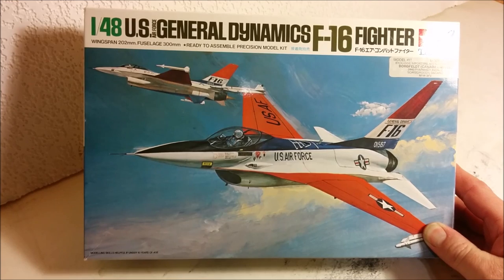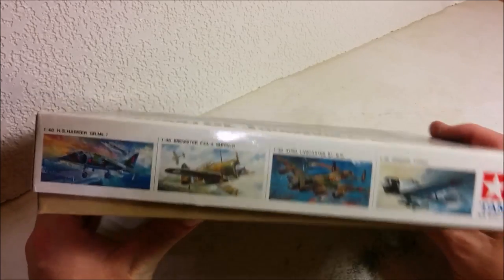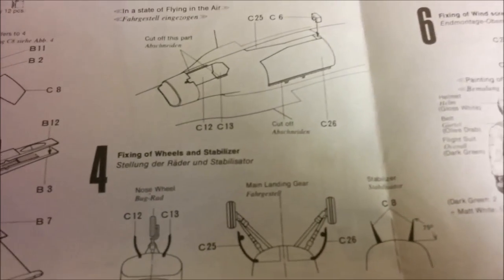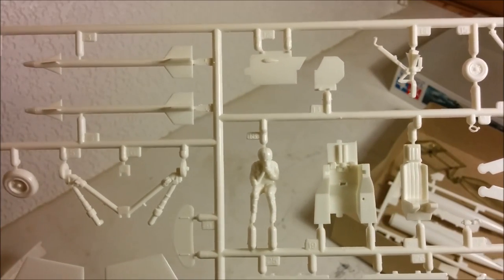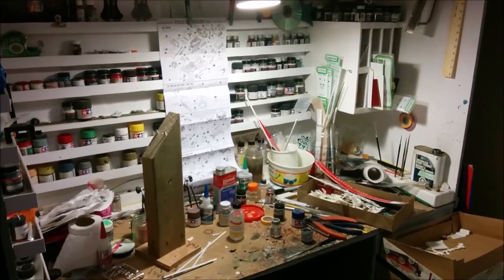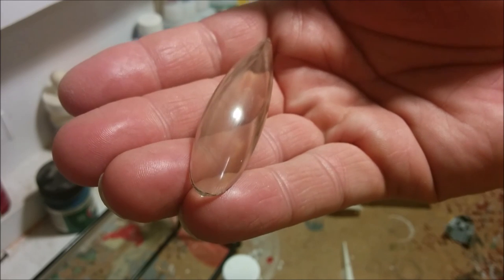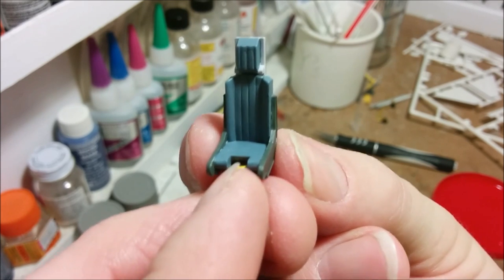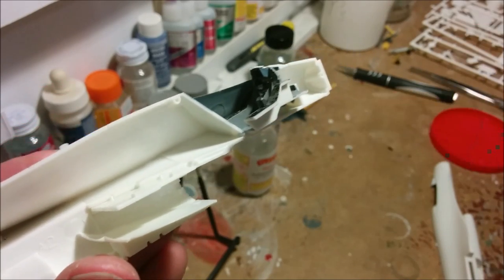F-16 Build 1/48 Pt1 by Tamiya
Building a F-16 in 1/48 scale by Tamiya.  This kit was originally tooled in 1976 and this appears to be the initial release.